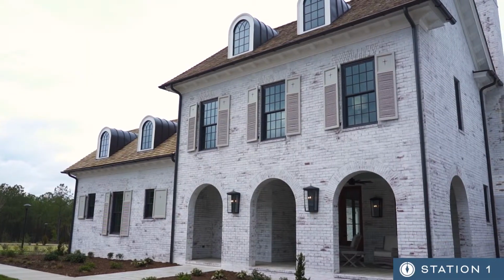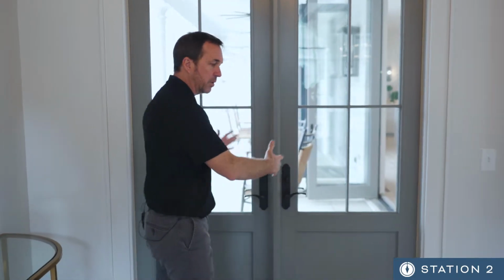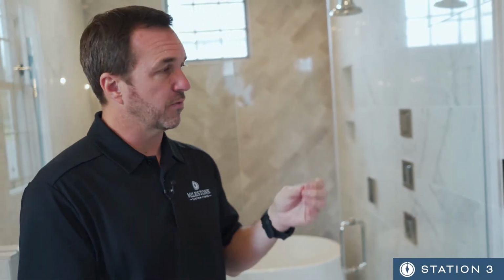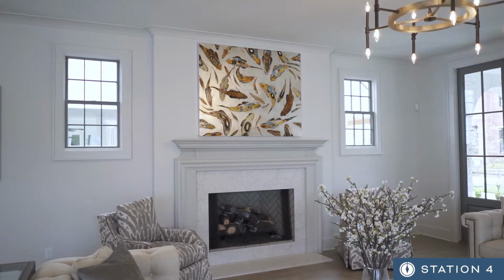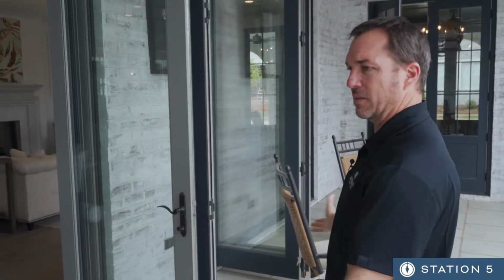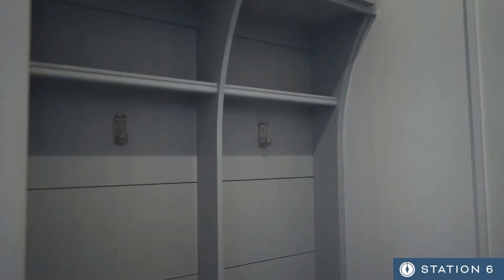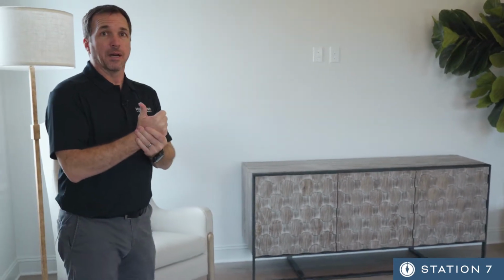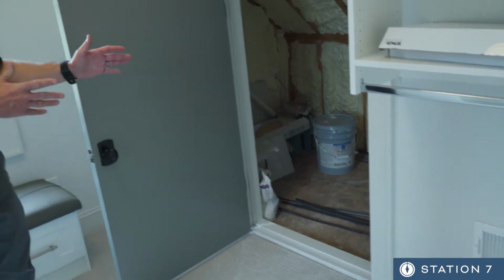Milestone Custom Homes Volunteer Training Video